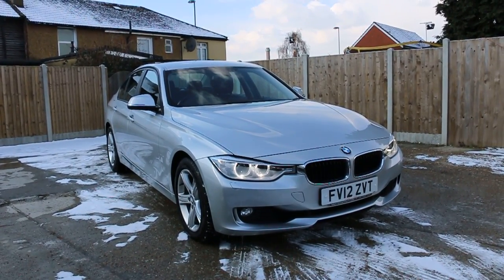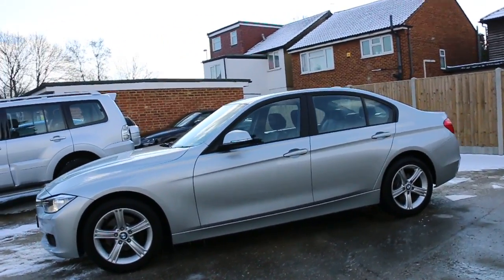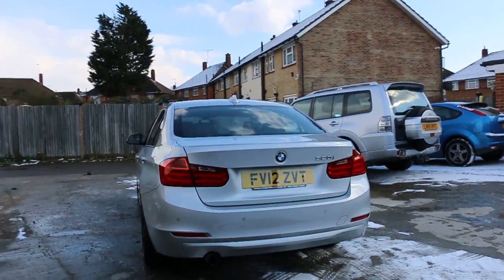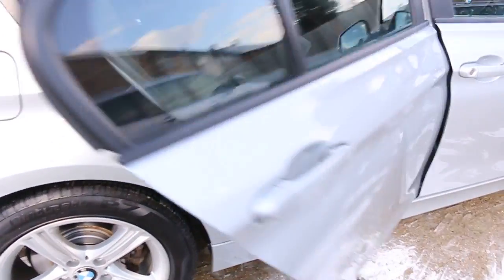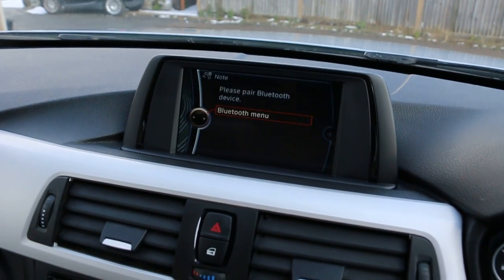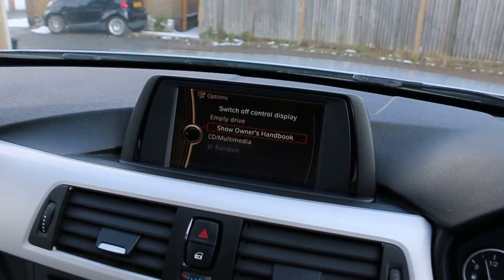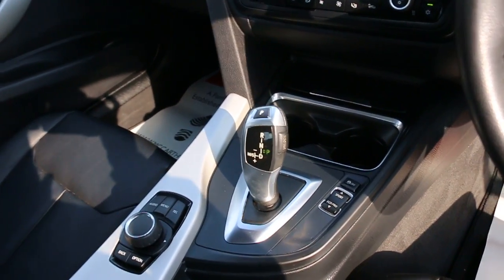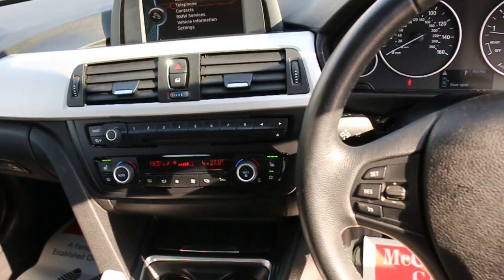BMW 3 Series 320i SE 8 Speed Auto Bluetooth Full Leather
BMW 3 Series 320i SE 8 Speed Auto Bluetooth Full Leather Heated Seats Just 1 Private Owner Only 66,000 Miles Full BMW Service History From The Supplying Dealer nearly 4,000 Pounds of Extras 12-Reg